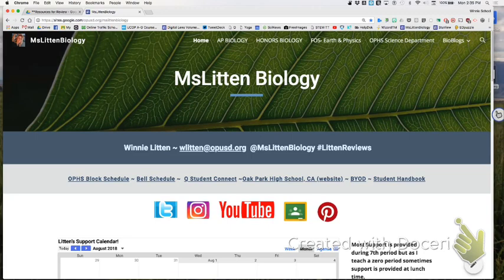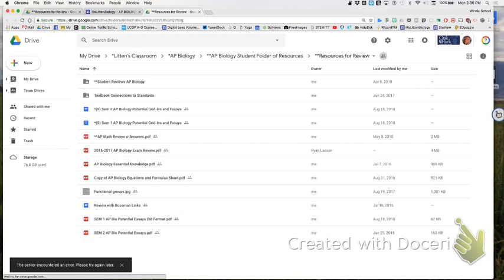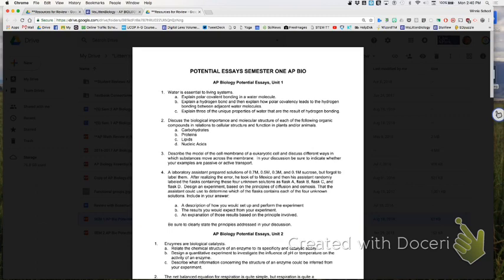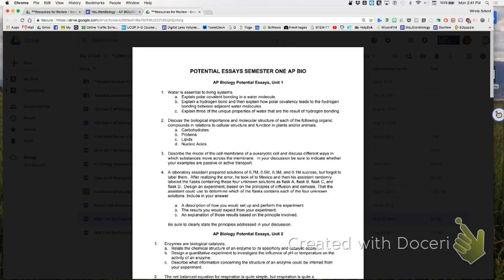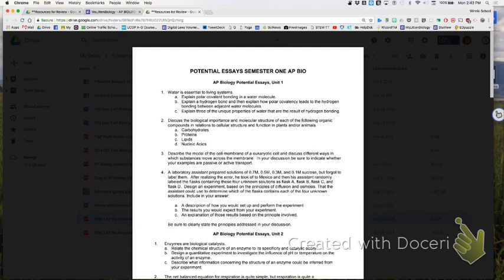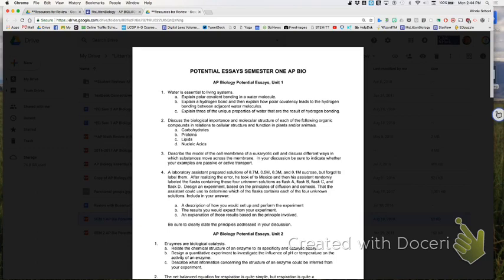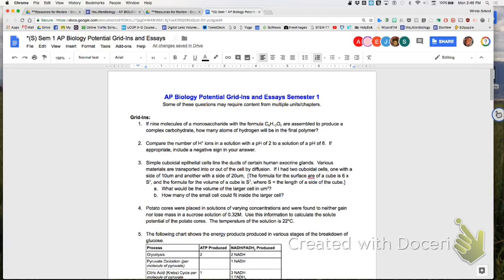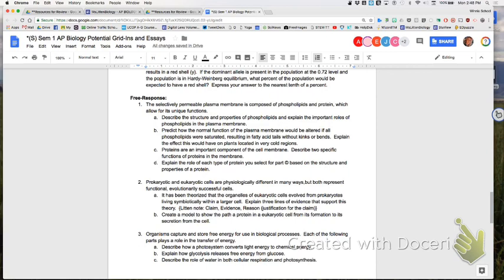AP Bio Unit 01 Essay Review 2018-19